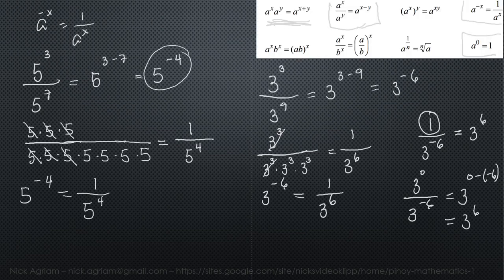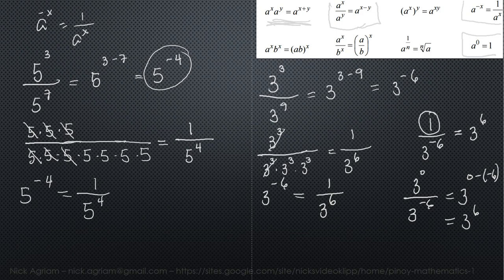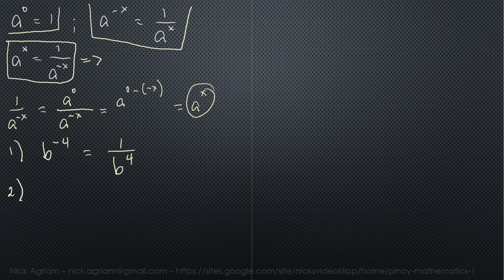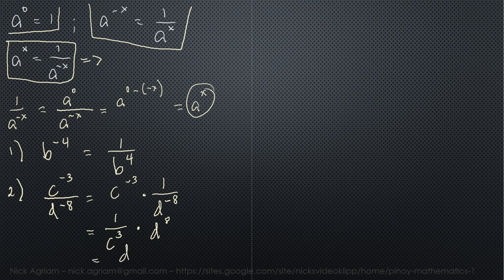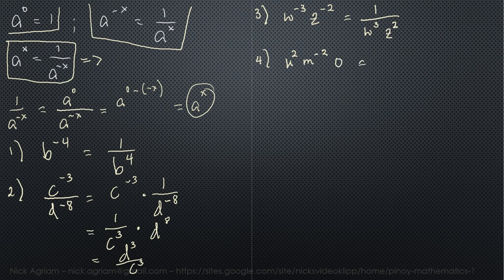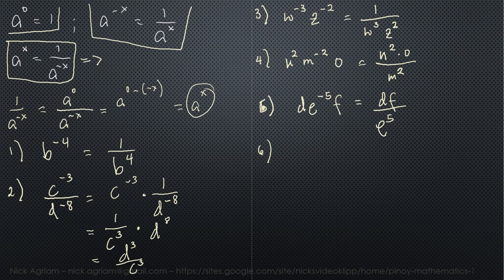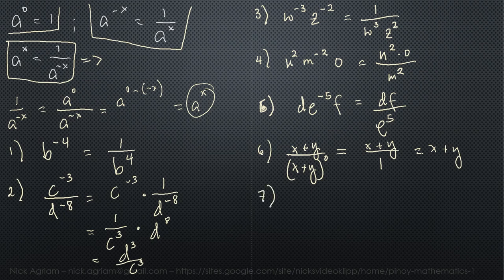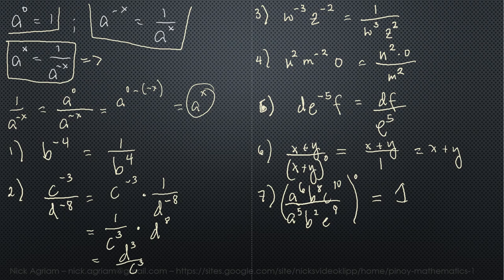2-3 Rational Algebraic Expressions Zero and Negative Exponents Mathematics Grade 8 Learner's Mater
2-3 Rational Algebraic Expressions Zero and Negative Exponents Mathematics Grade 8  Learner's Material Philippines